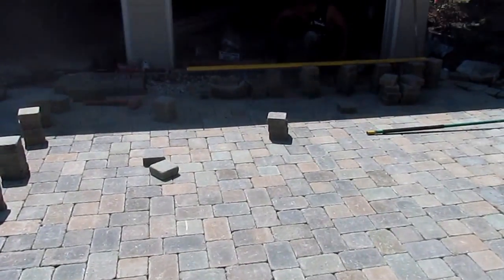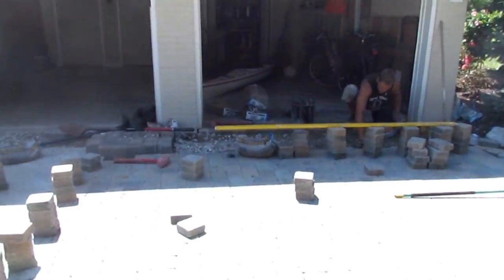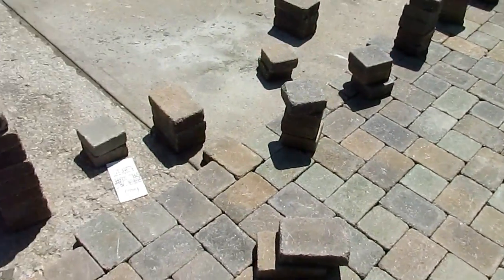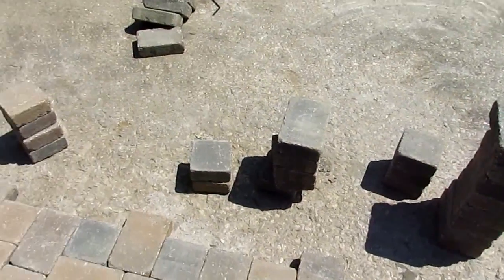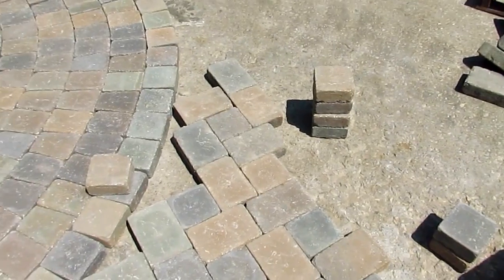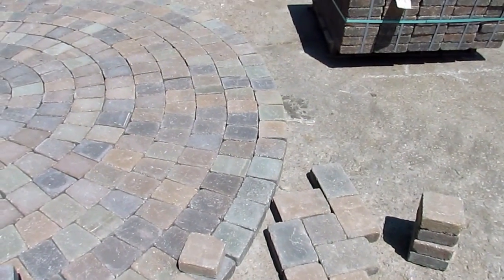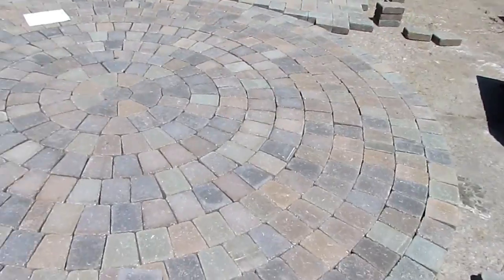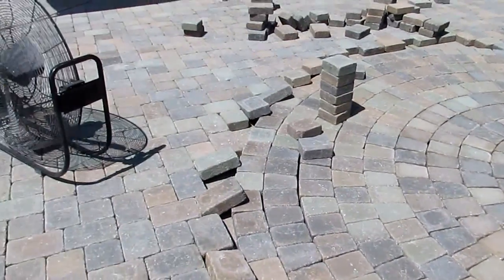Pavers used on driveways Wood Works Landscapes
pavers made stronger than concrete driveways